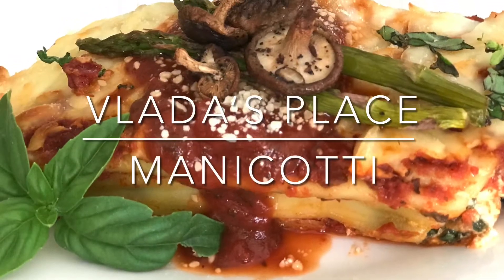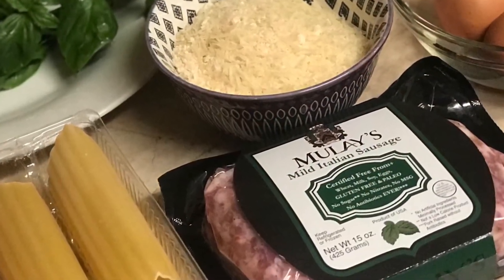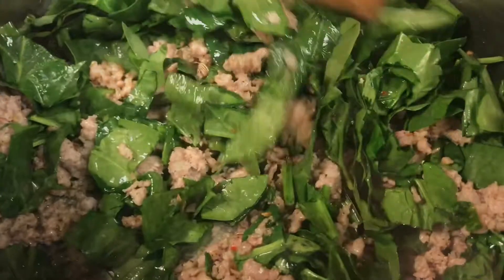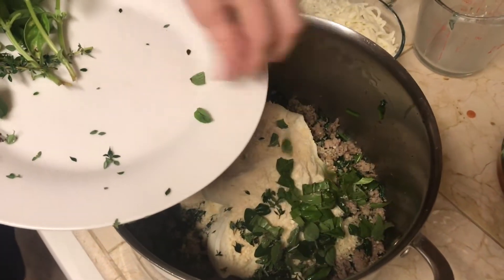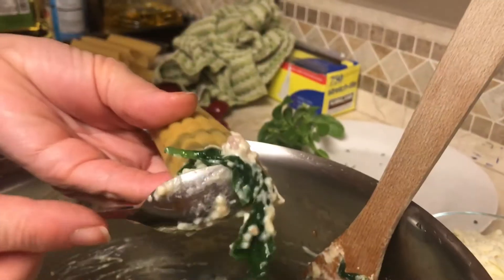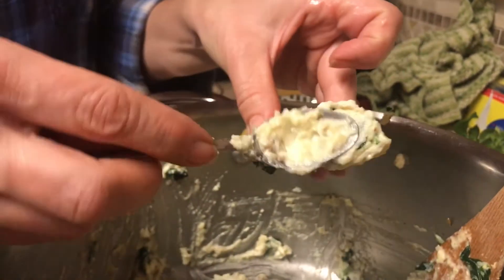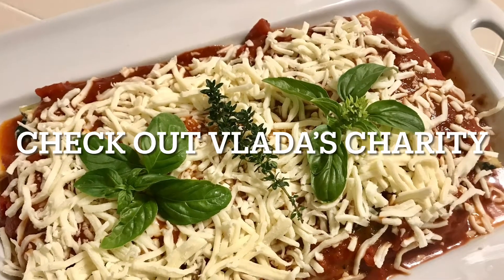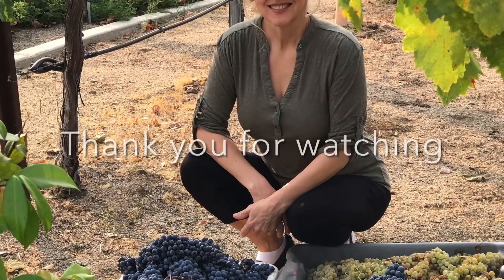QUICK SAUSAGE AND SPINACH STUFFED MANICOTTI - 15 min. dinner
Minutes away from a delicious homemade meal.
1 package of Mualy's Italian sausage
1 package of uncooked manicotti
1 jar of your favorite pasta sauce
3 cups fresh spinach (chopped)
2 cups ricotta cheese
1 cup Parmesan cheese
2 cups mozzarella cheese
3 med. eggs
1 tablespoon fresh oregano
1 tablespoon fresh basil
1 tablespoon fresh thyme
1 teaspoon salt
1/2 teaspoon black pepper